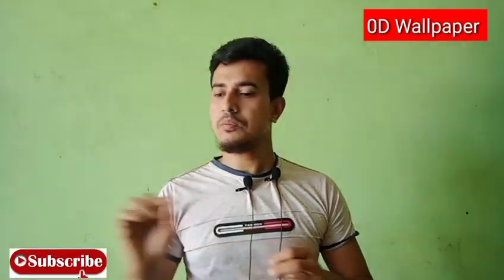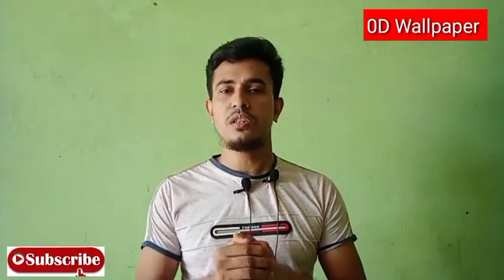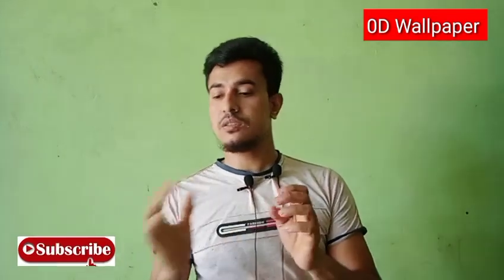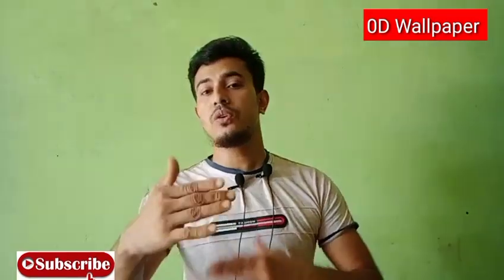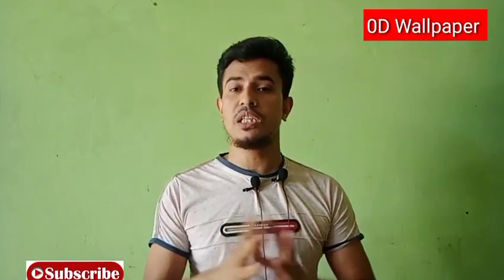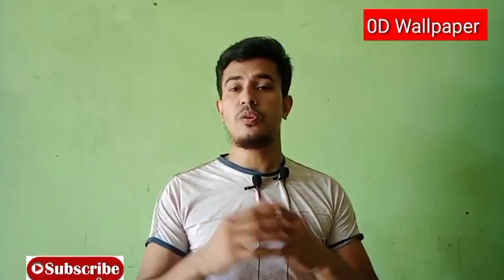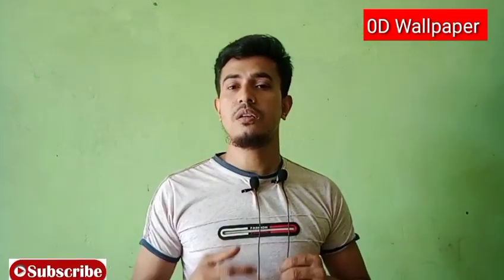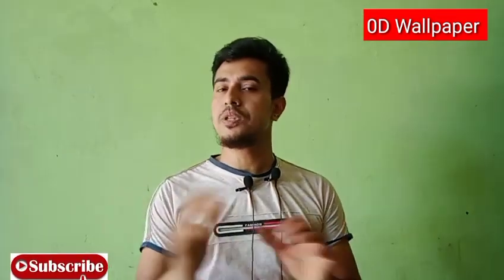কত ফুট লাগবে ওয়াল প্যানেল এক রুমে কোথায় পাওয়া যায় ওয়াল স্টিকার Wallpaper Best Collection Shop Bd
0D Wallpaper 0D Upvc Door 0D GypSum

আসসালামুআলাইকুম |
আপনারা কেমন আছেন?

আমাদের পেইজে লাইক দিয়ে পাশে থাকুন

Wallpaper Price Waterhouse Update Wallpaper Update Interior Ministry Wallpaper Plastic Wallpaper Wood Wallpaper Sticker Wallpaper Steel Wallpaper Regin Wallpaper Ciment Wallpaper GypSum Wallpaper Wallpaper For Wallpaper GypSum Decoration Wallpaper Decoration Consumer Wallpaper Road Wallpaper Glass Wallpaper Group Wallpaper Youtube Wallpaper Freelancer Wallpaper Facebook Wallpaper Official Wallpaper pasting High Wallpaper Mural Wallpaper  Tweeter Wallpaper instagramWallpaper Linkedin Wallpaper Complete A2Z Wallpaper Pasting Process WalTopFlipkart  7 wall painting hack and design ideas  Creator of Interior Jagat Learn How To Make Wallpaper Paste Wallpaper vs Paint |Which is Better

How To Use Wall Bricks Stickers
Wall Bricks Shop In Bangladesh Dhaka
Digital Wall Design And Wall Panel Sticker
Comilla Wall Stickers Shop And Price
Dhaka Wall Stickers Shop
Chittagong Wall Stickers Shop
Wallpaper Shop Sylhet
Wallpaper Shop Sylhet Moulvibazar
Wall Stickers Shop Khulna
Wall Sticker Shop Borishal
Wall Sticker Shop Josser
Wall Stickers Rongpur
Wall Sticker Shop
Wall Brick Shop Dhaka
Wall Bricks Shop Chittagong
Wall Bricks Shop Khulna
Wall Bricks Shop Sylhet
Made In China Wallpaper
Made In Korea Wallpaper
Made In Italy Wallpaper
Made In Garman Wallpaper
Made in Russia Wallpaper
wallpaper bangla
bangla wallpaper
nangolkot wallpaper
shohel tanbir wallpaper
international wallpaper
doulkhar wallpaper
0dwallpaper odwallpaper
0d gypsum design
od gypsum design
comilla wallpaper
0d wallpapers
4d wallpaper
home wallpaper
bangladesh wallpaper
house wallpaper
dhaka wallpaper
arqa wallpaper
3d floor design
3d wall mat
3d selling design
3d celling design
8D Wallpaper International in Dhaka, Bangladesh
bd wallpaper
gypsum decoration
0d upvc door
0d plastic door
0d door
Gypsum Decoration Price In Bangladesh
Room Wallpaper Designs
wall cover
wall covered
Wallpaper WollTop
Solvite Wallpaper Paste Extra Strong
How do you make a PVC door hinge
বিভিন্ন ডিজাইনের ওয়াল পেপার
আপনার বাড়ীতে আরএফএলের জানালা লাগান
সঠিকভাবে দরজা ফিটিং করতে চান
বাথরুমের দরজার নতুন কালেকশন
কিভাবে ওয়ালপেপার লাগায় বাংলাদেশে
কিভাবে ওয়ালপেপার লাগায় ঘরের রুমে
কিভাবে ওয়ালপেপার লাগালে সহজ
কিভাবে ওয়ালপেপার লাগাবো আমি
কিভাবে ওয়ালপেপার লাগায় বিদাশে
কিভাবে ওয়ালপেপার লাগায় মানুষ
ওয়াল ব্রিকস স্টিকার ডিজাইন করুন
কিভাবে ফোম ব্রিকস স্টিকার দেয়াল ডেকোরেশন করে
ওয়াল স্টিকার ডিজাইন করুন এবং রংয়ের কারো কাজ
ওয়াল প্যানেল এবং ওয়াল ব্রিকস স্টিকার কিনুন দোকান থেকে
কুমিল্লা ওয়াল ব্রিকস স্টিকার ডিজাইন
ওয়াল স্টিকার ওয়ালপেপার ওয়াল প্যানেল দোকান